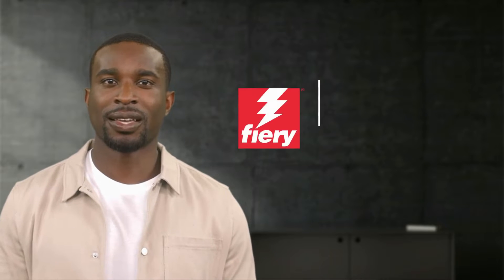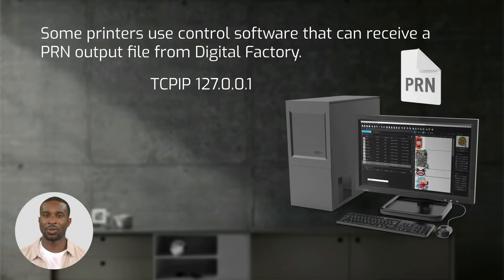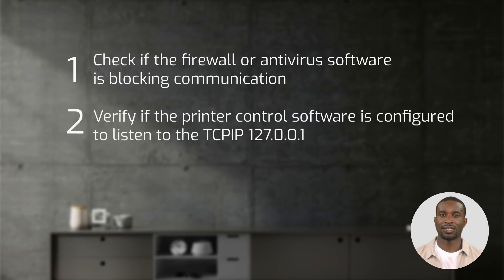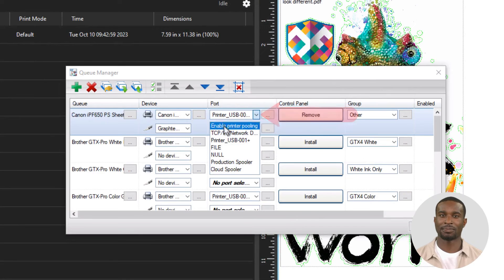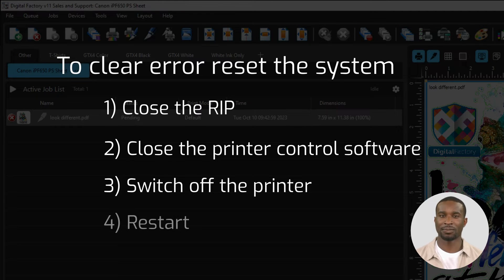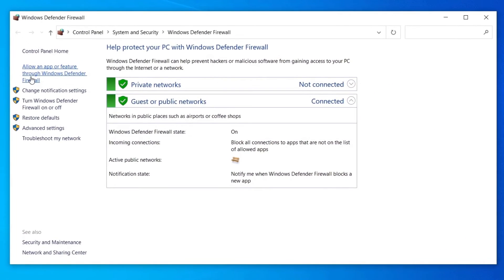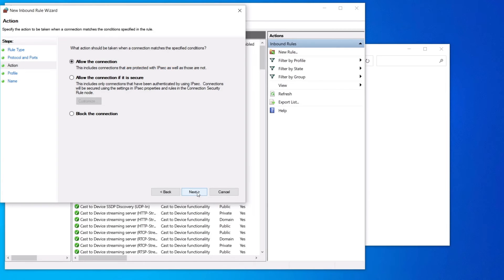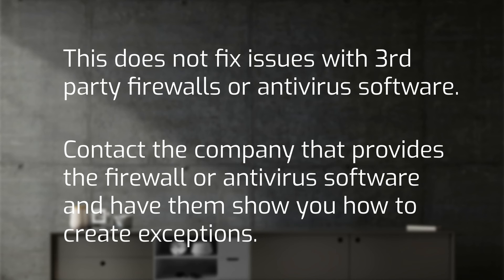Fix Problems Printing To TCPIP 127.0.0.1 Port - Part 1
Video 1/3 - Troubleshooting errors when printing to TCPIP ports.